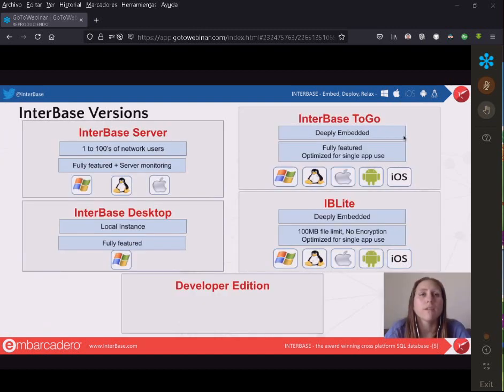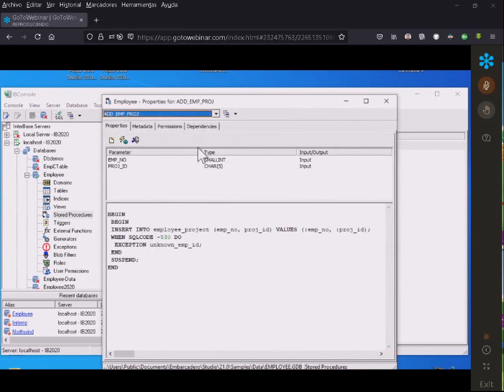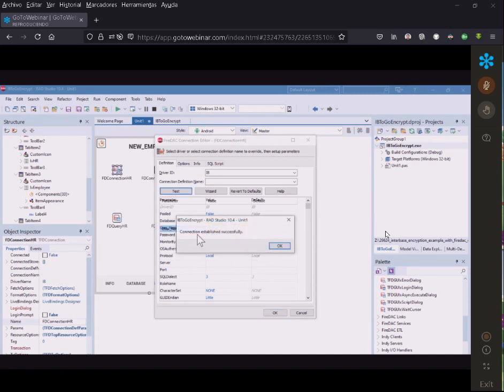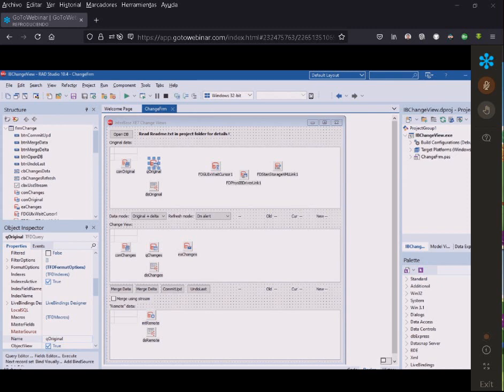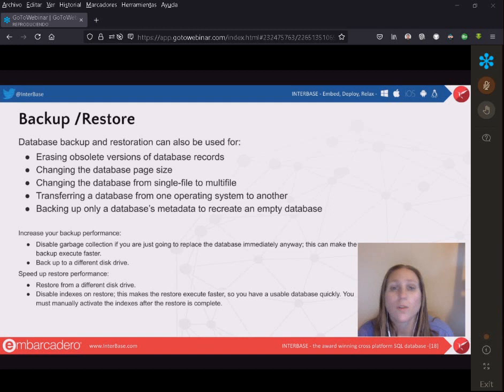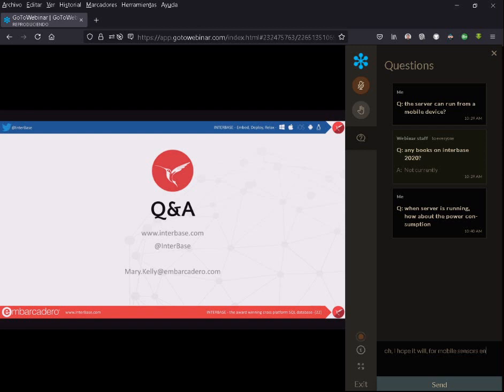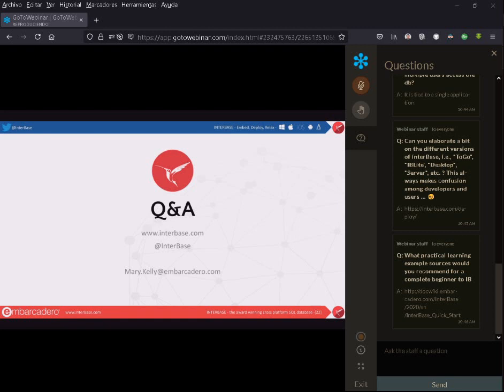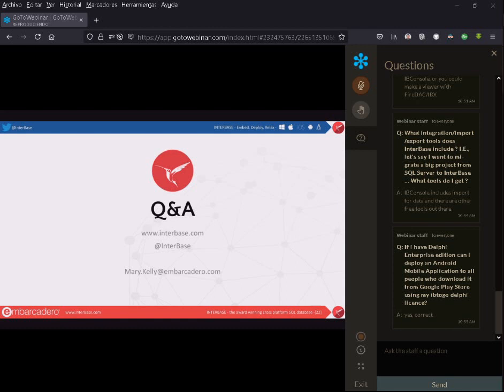Webinar Interbase Database 8 7 2021